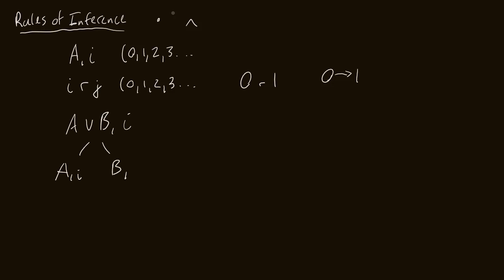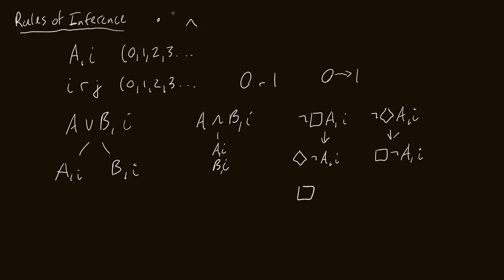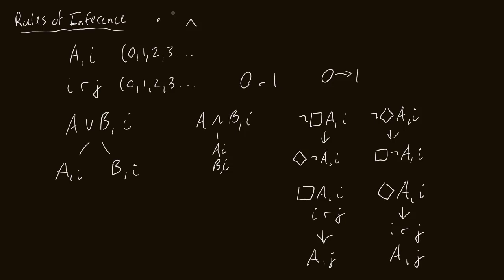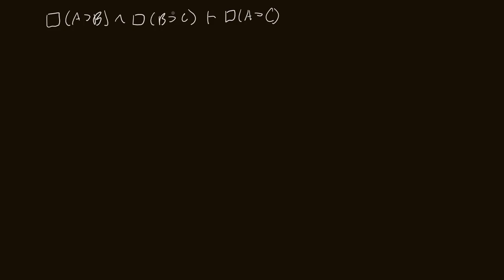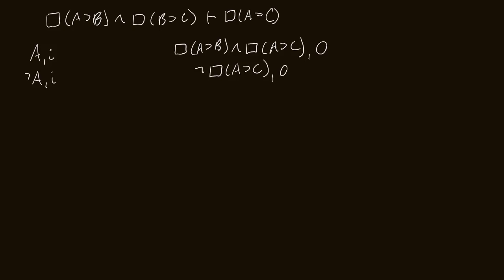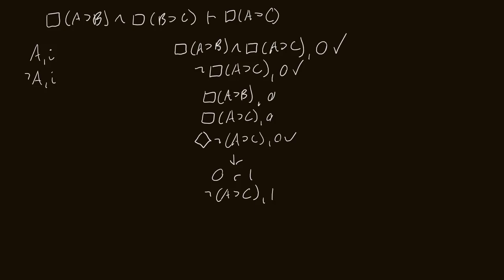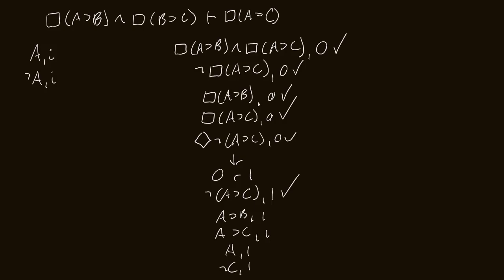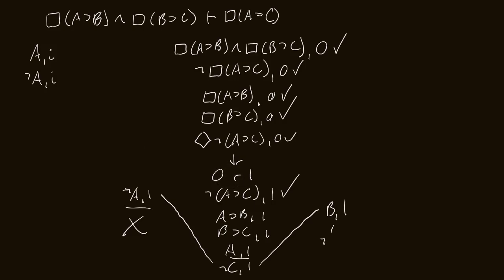Symbolic Logic 25: Rules of Inference and Tree Method for Modal Logic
In this video we go over the four new rules of inference for modal logic and draw a tree.